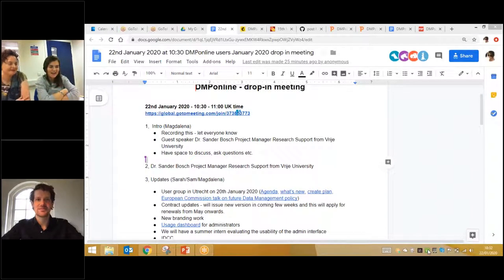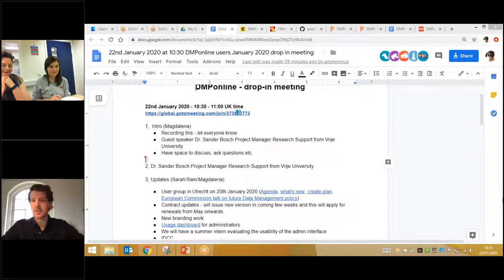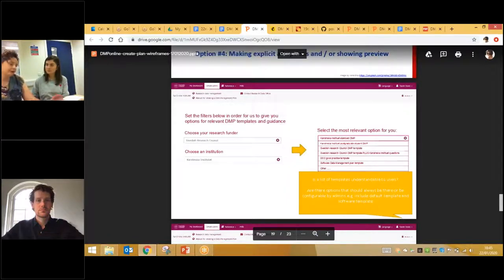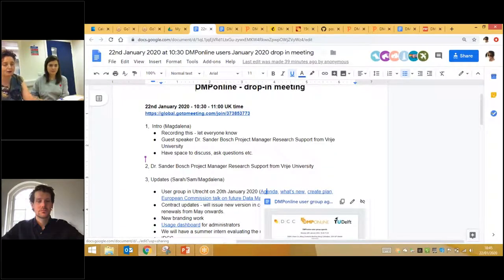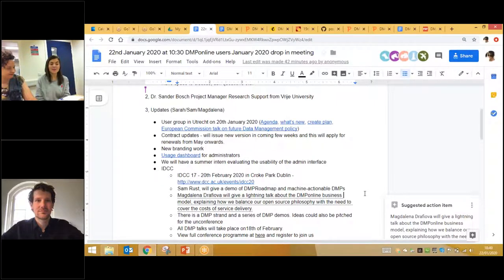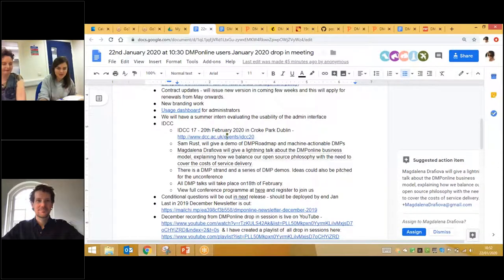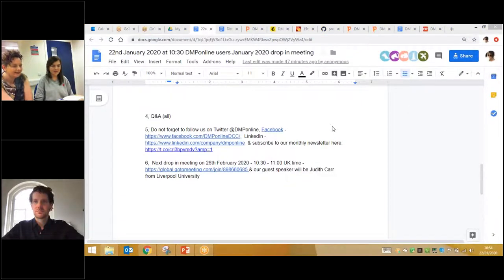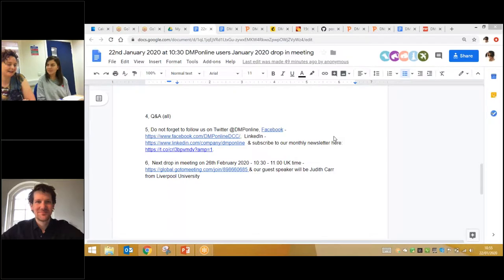DMPonline drop-in session 22nd January 2020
1,  Intro (Magdalena)

2, Dr. Sander Bosch Project Manager Research Support from Vrije University

3, Updates (Sarah/Sam/Magdalena)
User group in Utrecht on 20th January 2020 (Agenda, what’s new, create plan, European Commission talk on future Data Management policy)
Contract updates - will issue new version in coming few weeks and this will apply for renewals from May onwards.
New branding work
Usage dashboard for administrators
We will have a summer intern evaluating the usability of the admin interface
IDCC
Sam Rust, will give a demo of DMPRoadmap and machine-actionable DMPs
Magdalena Drafiova will give a lightning talk about the DMPonline business model, explaining how we balance our open source philosophy with the need to cover the costs of service delivery.
There is a DMP strand and a series of DMP demos. Ideas could also be pitched for the unconference
All DMP talks will take place on18th of February.
View full conference programme at here and register to join us
Conditional questions will be out in next release - should be deployed by end Jan
December recording from DMPonline drop in session is live on YouTube & I have created a playlist of all drop in sessions (Magdalena)

4, Q&A (all)

6, Next drop in meeting on 26th February 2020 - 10:30 - 11:00 UK time & our guest speaker will be Judith Carr
from Liverpool University